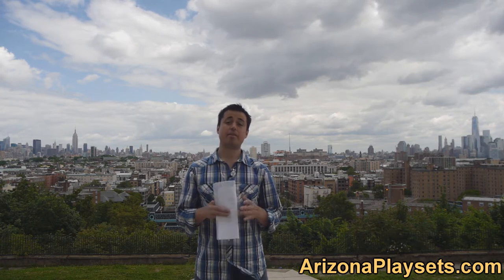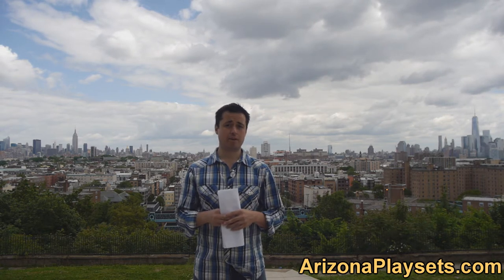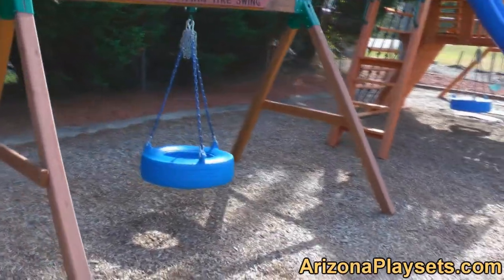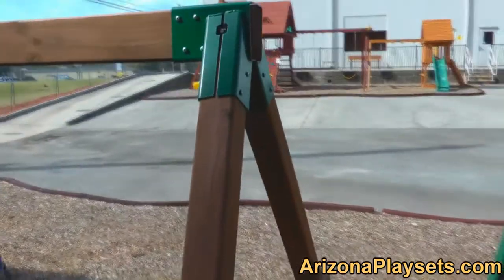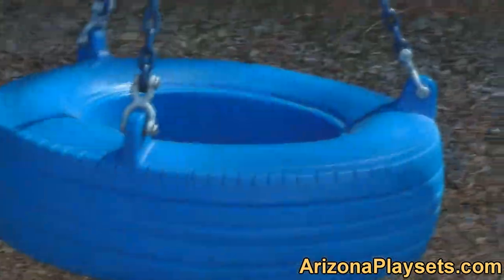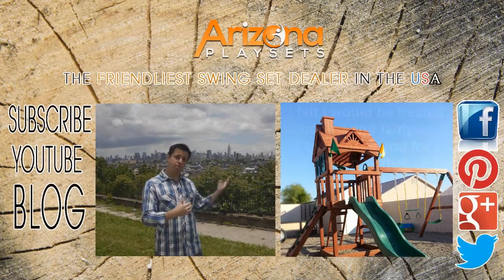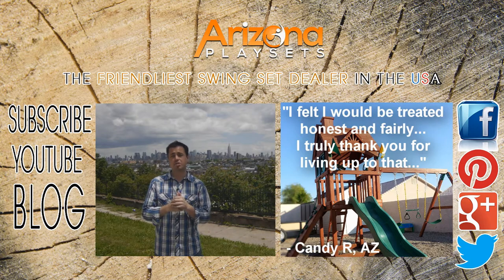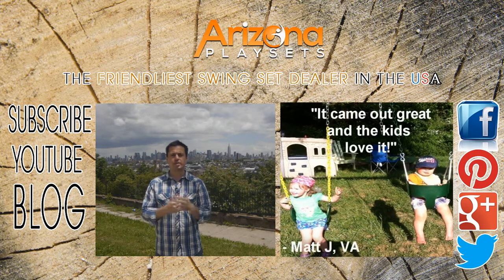Gorilla Playsets Free Standing Tire Swing Review from Arizona Playsets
The Gorilla Playsets Tire Swing is a great little add on if you previously purchased a set that did not come with a tire swing, and an add on isnt possible.

This stand alone swing is constructed of either pine or redwood, has solid 4x4 beams of wood for the A Frame and a solid 4x6 piece of wood for the swing beam.

It is solidly constructed and built to last.